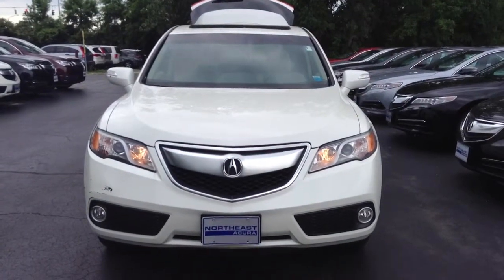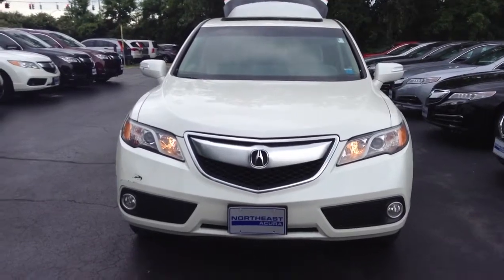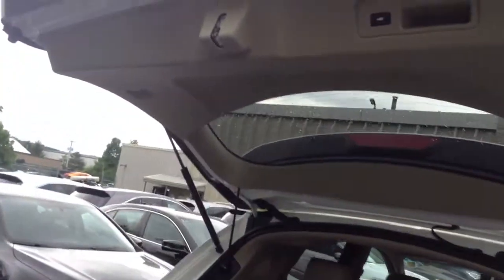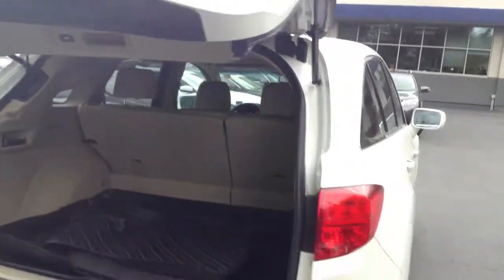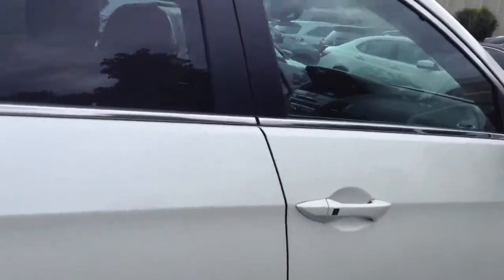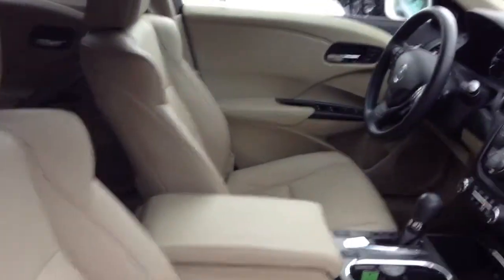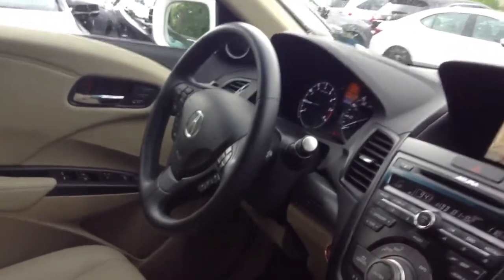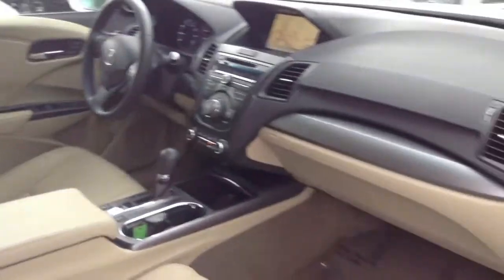Kristen 2014 RDX